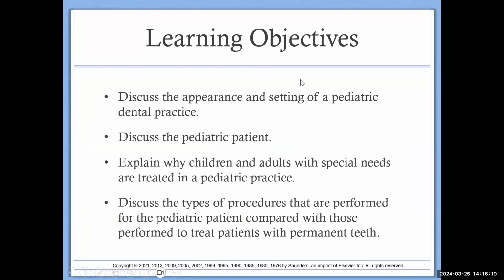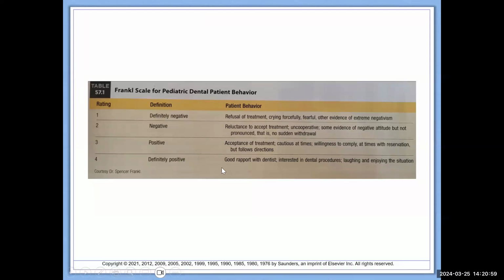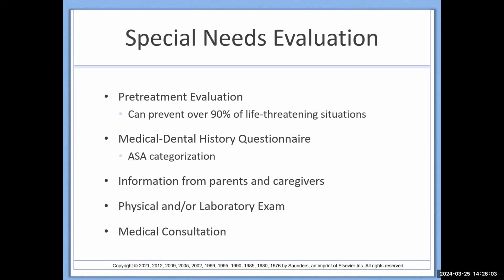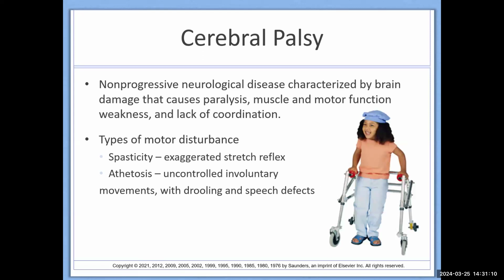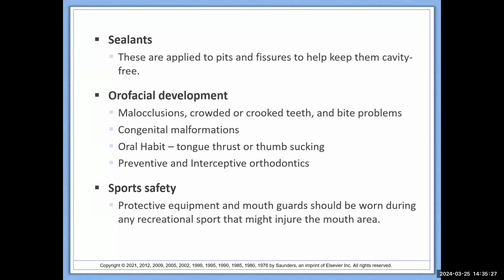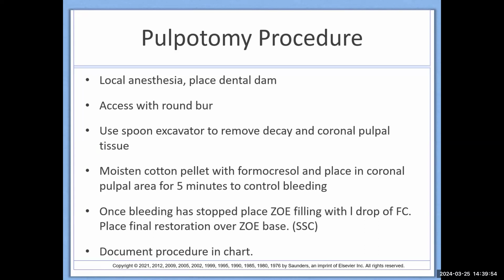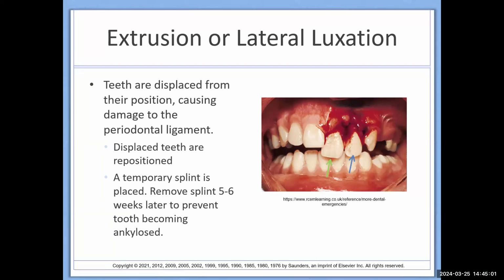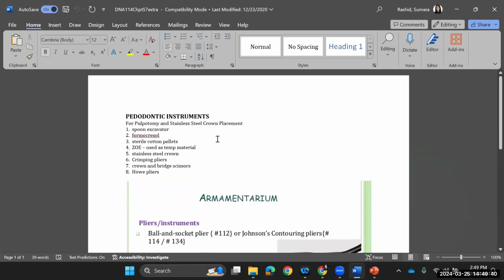DNA114 Chapter 57 (Modern Dental Assisting) - Pediatric Dentistry